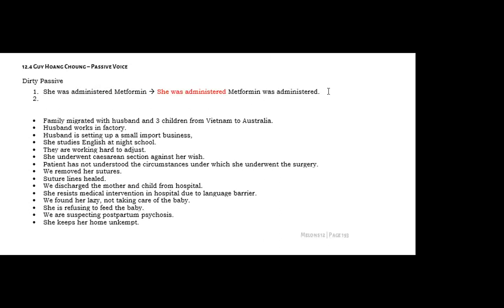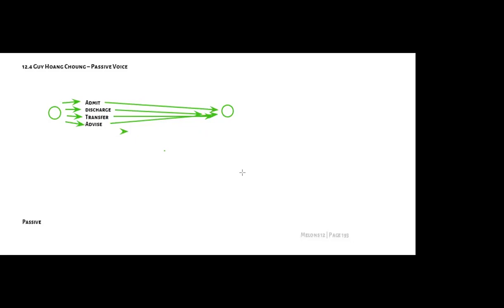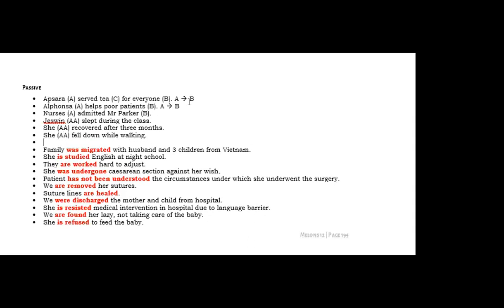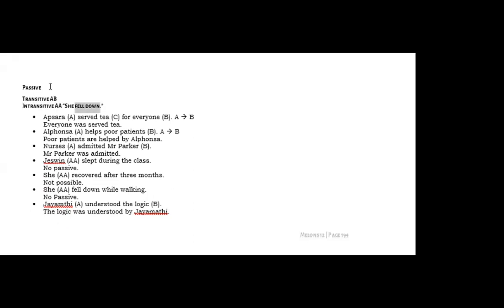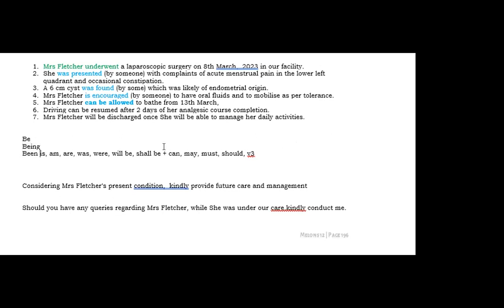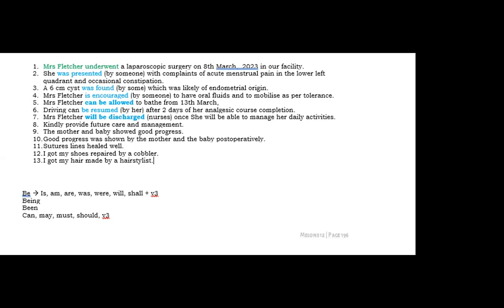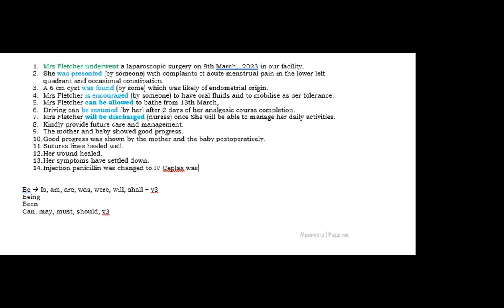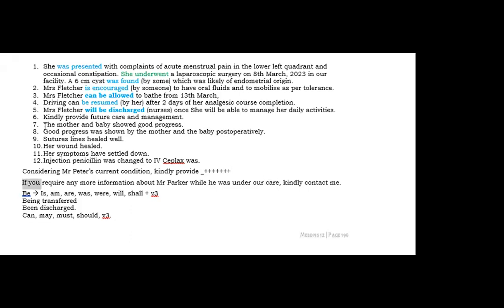OET - The Hard Side of Passive Voice